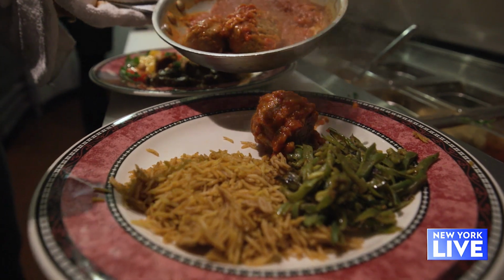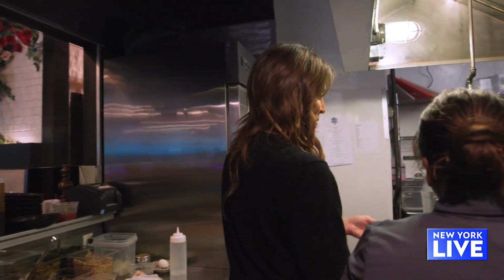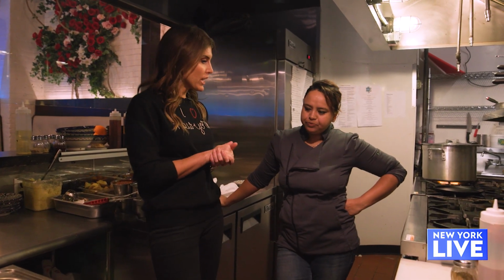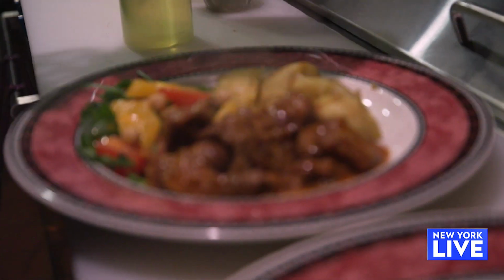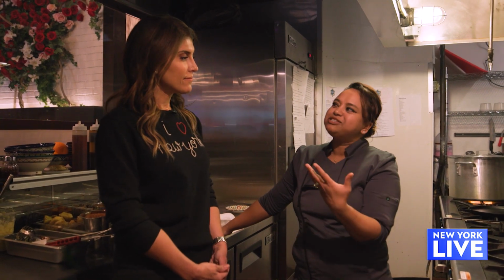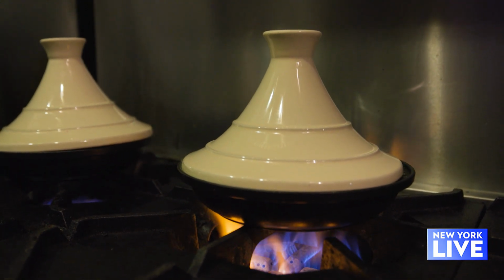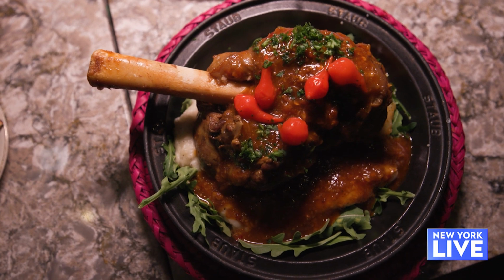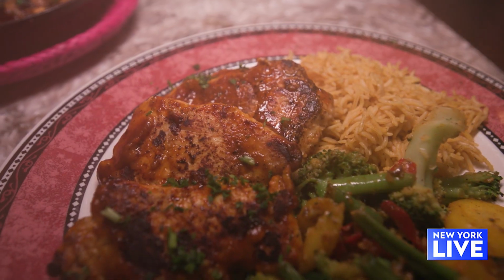Try Lamb Meatballs In Tribeca | New York Live TV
Lauren Scala takes us inside Tara Kitchen’s first New York City location, which is serving up delicious Moroccan food.